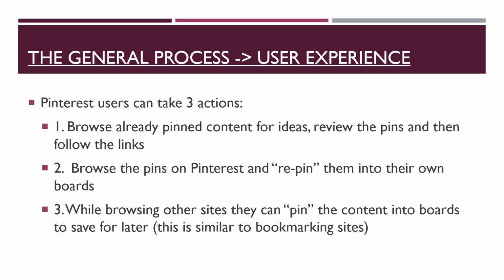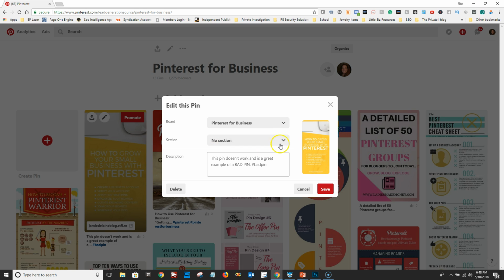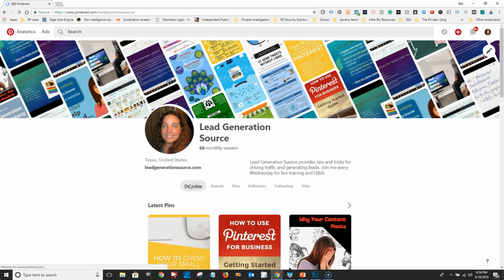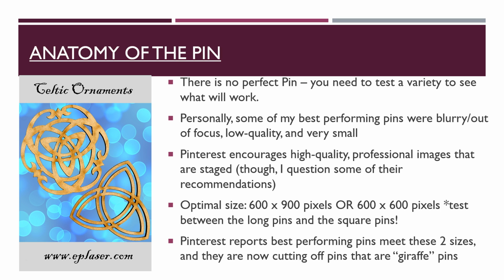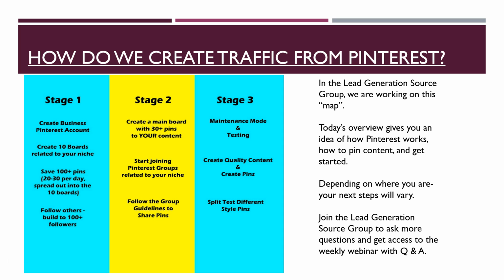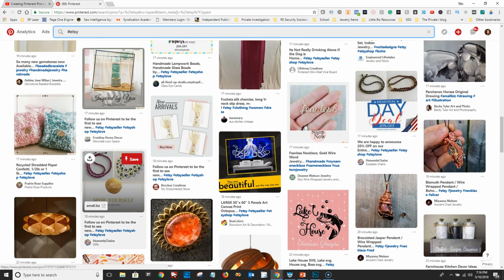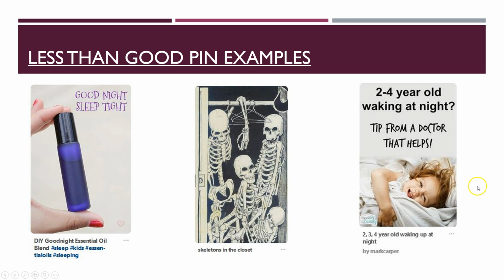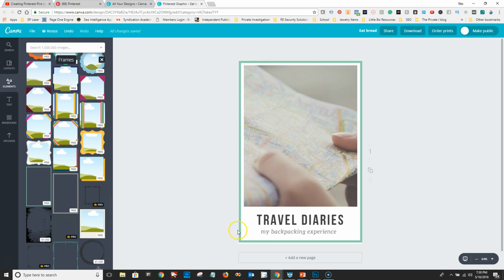How to Make Pins for Pinterest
Here's the full video of How to Make Pins for Pinterest with the Q&A.  We had some technical difficulties in the live stream - but we were able to record the session.  If you have additional questions or want to explore this more- join us in the Lead Generation Source Facebook group.